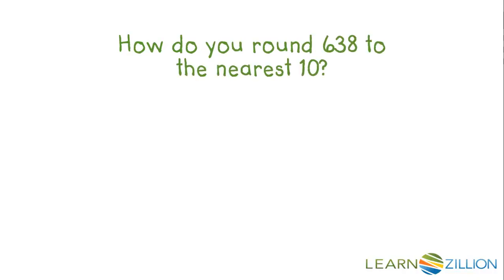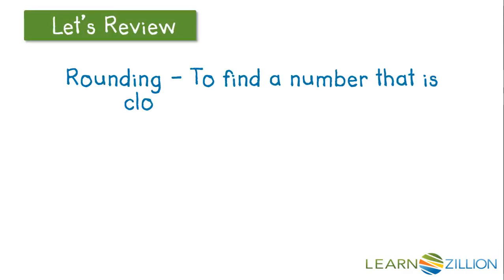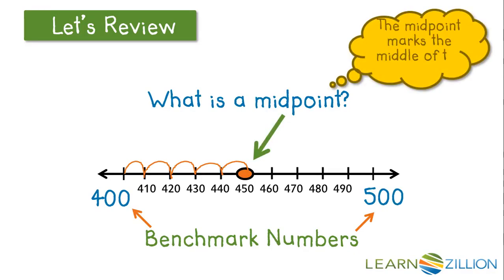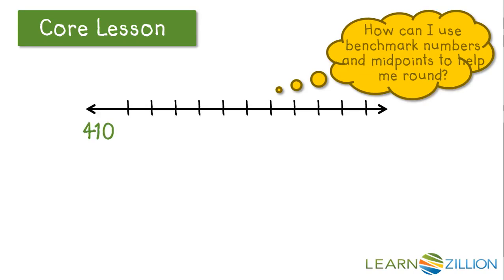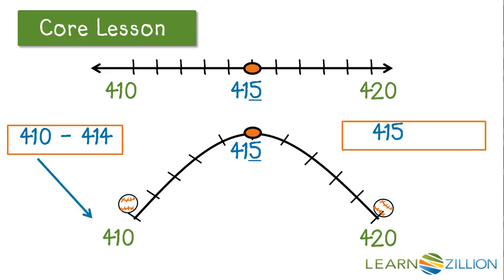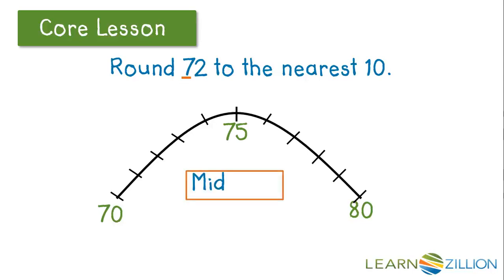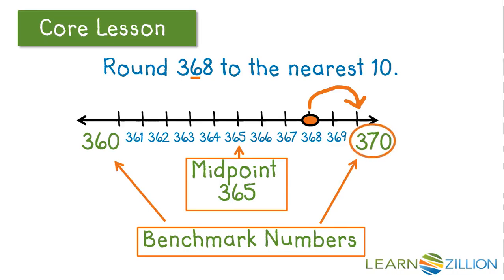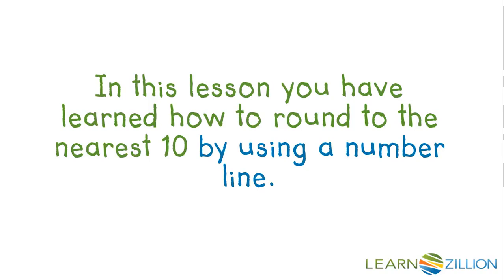Round to the nearest ten using a number line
In this lesson you will learn how to round to the nearest 10 by using a number line.

ADDITIONAL MATERIALS

STANDARDS

VA.NS.3.1.b round whole numbers, 9,999 or less, to the nearest ten, hundred, and thousand; and

CCSS.3.NBT.A.1 Use place value understanding to round whole numbers to the nearest 10 or 100.

FL.MAFS.3.NBT.1.1 Use place value understanding to round whole numbers to the nearest 10 or 100.

IN.3.NS.9 Use place value understanding to round 2- and 3-digit whole numbers to the nearest 10 or 100.

TEKS.4.2.D round whole numbers to a given place value through the hundred thousands place;

TEKS.3.2.C represent a number on a number line as being between two consecutive multiples of 10; 100; 1,000; or 10,000 and use words to describe relative size of numbers in order to round whole numbers; and